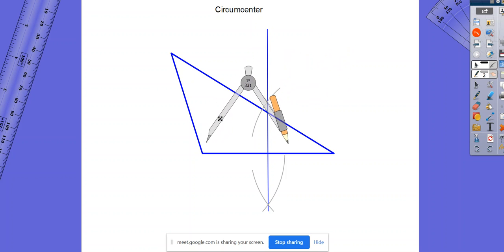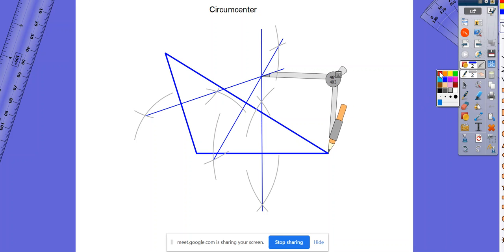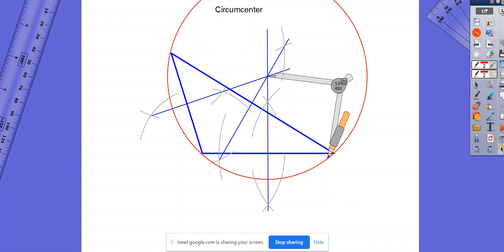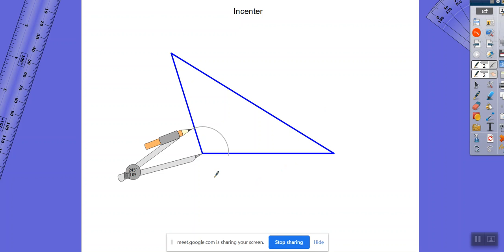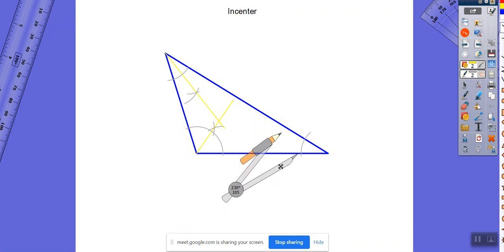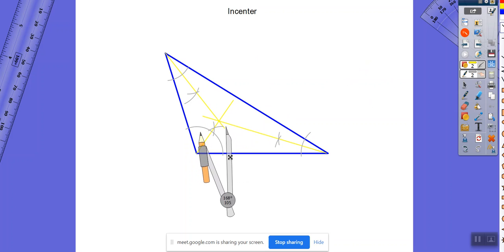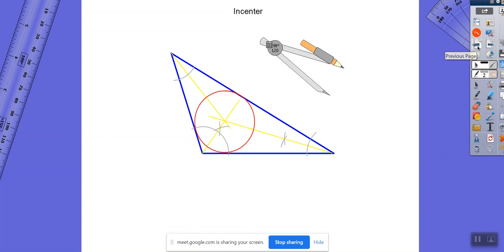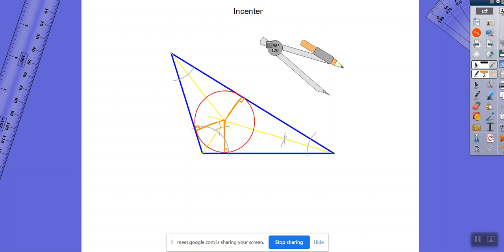Geo 5-2 Circumcenter & Incenter